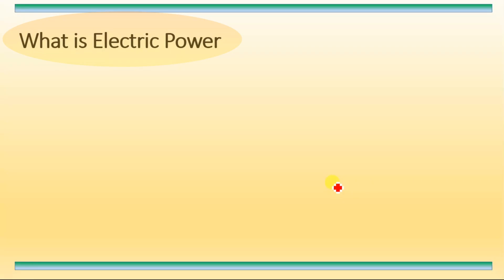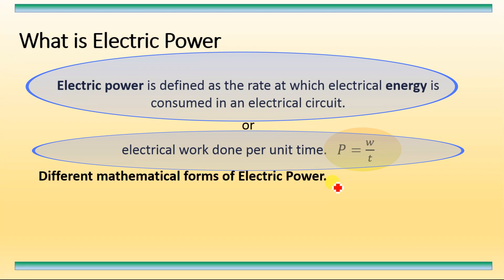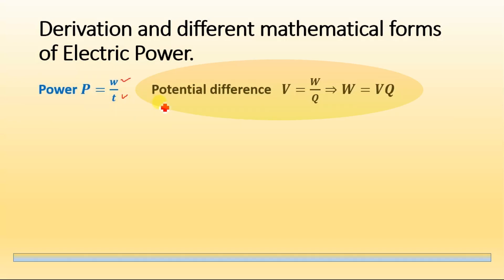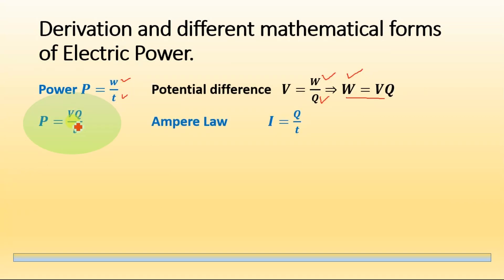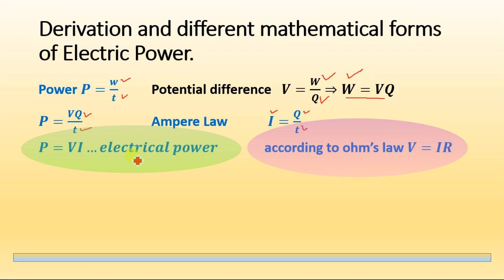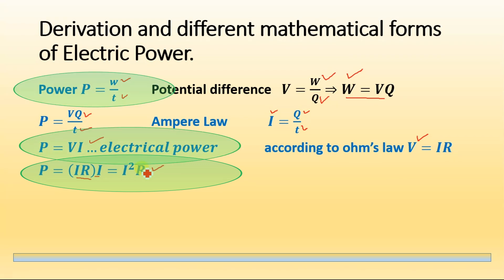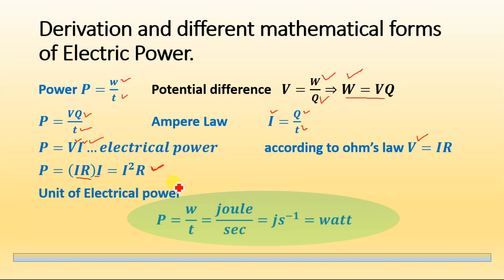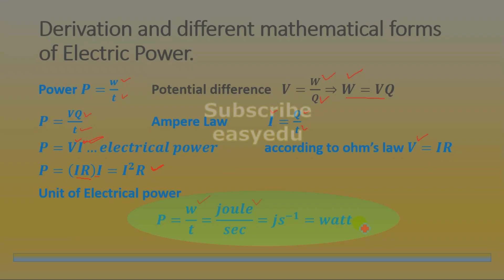What is Electric Power and how to derive equation and unit for electric power physics.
Electric power is defined as the rate at which electrical energy is consumed in an electrical circuit.
or
Electrical work done per unit time Is know as power in physics.
Electric power is denoted by P and it's unit watt. other units of electric power are mega watt and kilo watt.
There are three different equation and are equally valid for calculation of electrical power. these three equations are.
P=w/t (power is equal to work done per unit time, P=VI (power is equal to voltage time current) and P=current square times resistance.
which one of these equation to be used depends on the given quantities.
we have derived these equations and along with the unit of power.
If the potential difference of one volt causes current of ampere the electrical power will be equal to one.
00:00 Definition of electrical power
01:05 Derivation and different mathematical forms of Electric Power.
03:40 Unit of power (watt derivation)